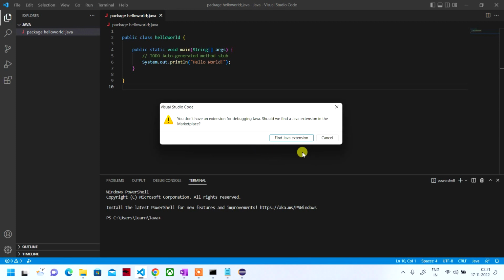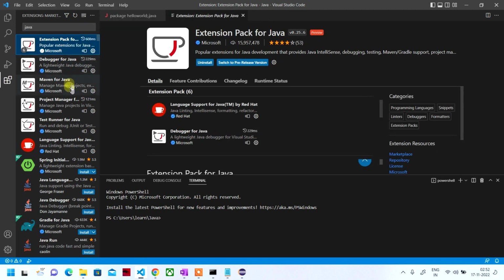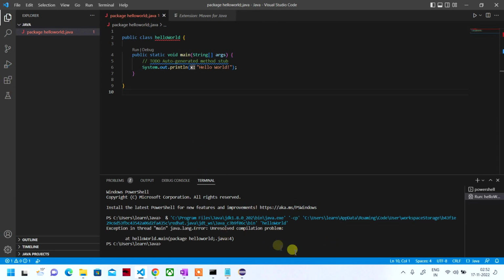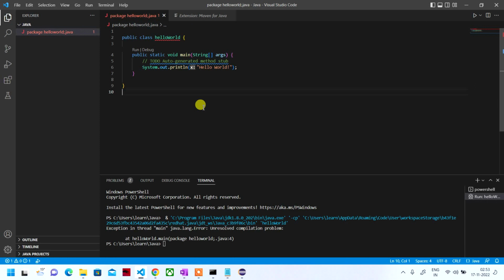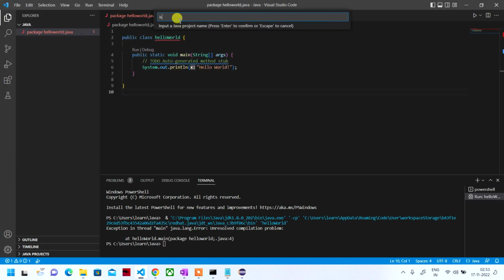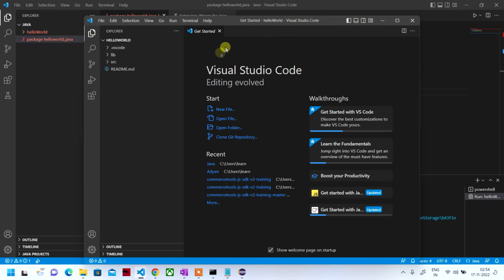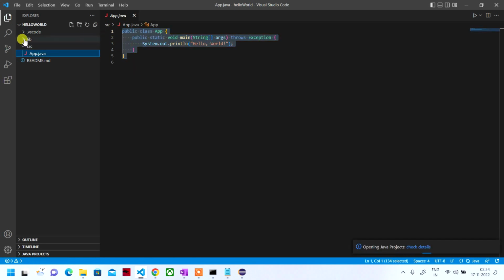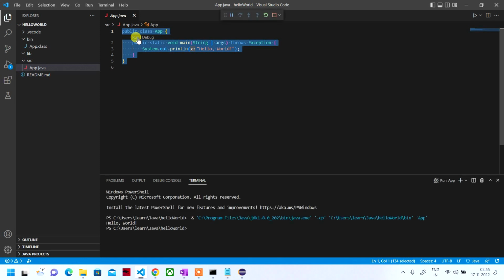How to fix "Unresolved Compilation Error" in VS Code Java Program